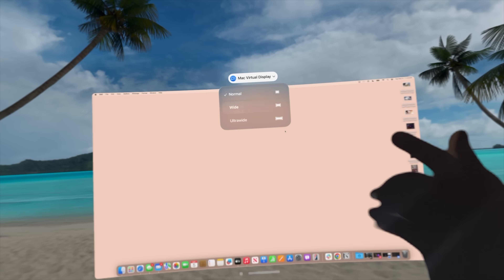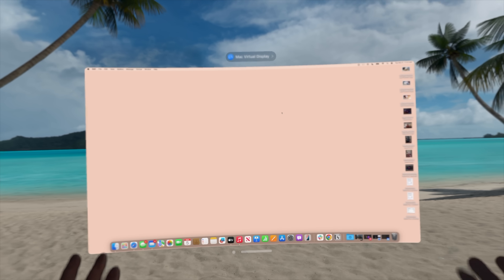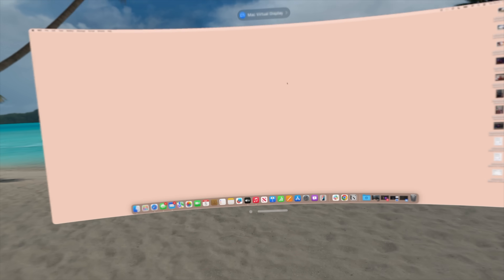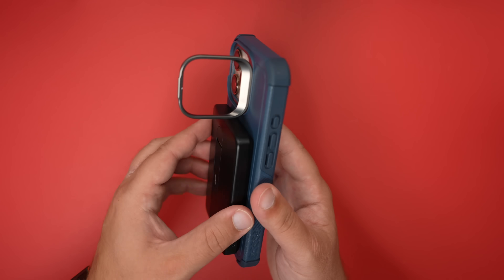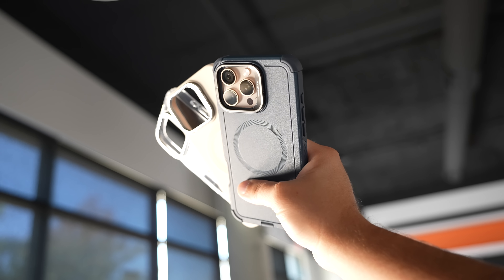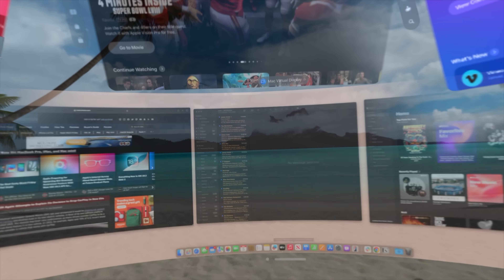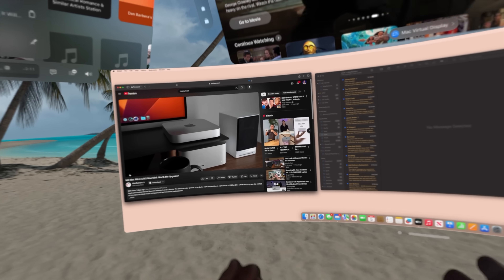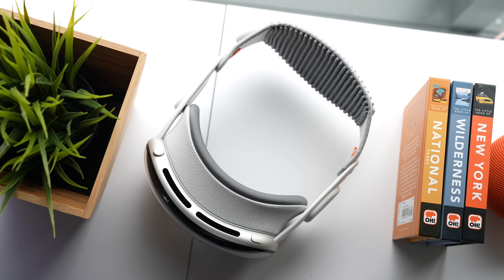Ultrawide Display in visionOS 2.2 Beta is CRAZY!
Apple today seeded the first beta of visionOS 2.2 to developers, and it adds the promised "Wide" and "Ultrawide" modes to the Mac Virtual Display feature.

Mac Virtual Display allows Apple's Vision Pro headset to be used as an external display for a Mac. The feature has been available since visionOS was first released earlier this year, but the wider options are new in the latest beta.

ESR Classic Hybrid Case with Stash Stand（HaloLock）
ESR Cloud Soft Case with Stash Stand（HaloLock）
ESR Cyber Tough Case with Stash Stand（HaloLock）
ESR Armorite Screen Protector

⏱️ CHAPTERS
00:00 - Intro
01:01 - Wide Monitor
02:54 - Ultrawide Monitor
03:15 - Sponsor: ESR
05:01 - Ultrawide Monitor AND Vision Pro Apps
06:49 - MacBook Audio in Vision Pro Speakers
07:51 - Final Thoughts